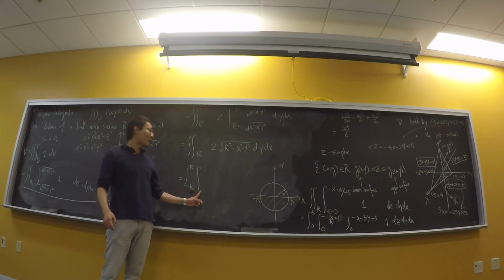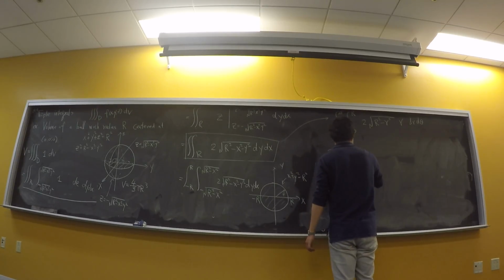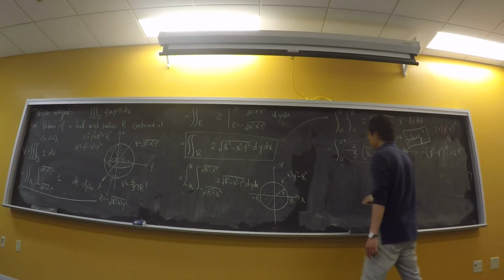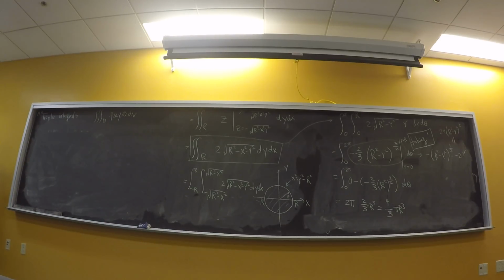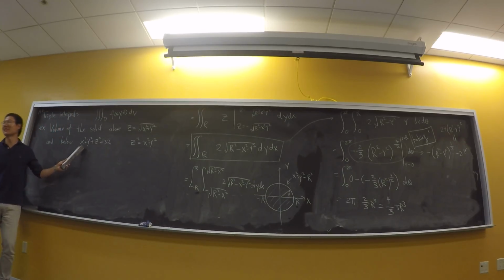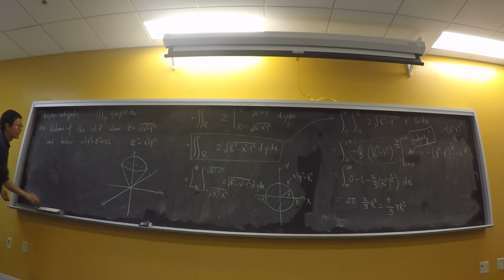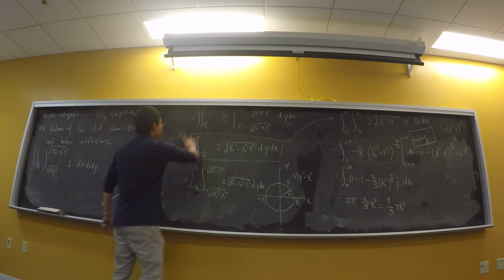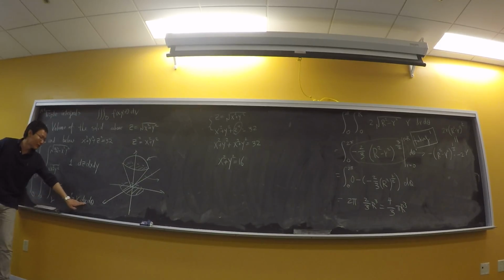Calc 3, Mar 15, Part 4